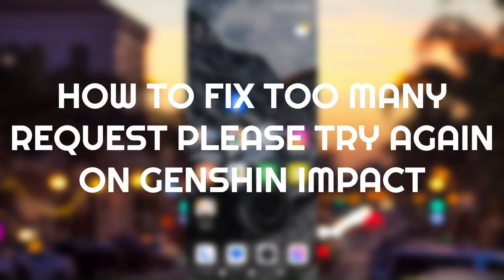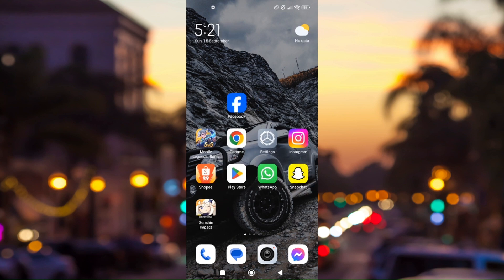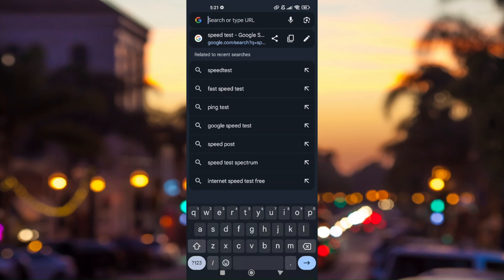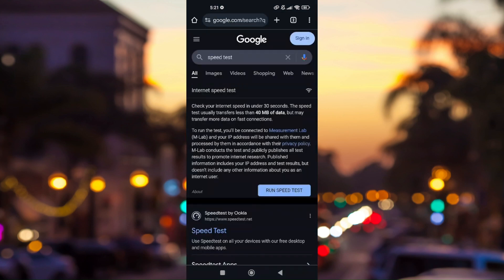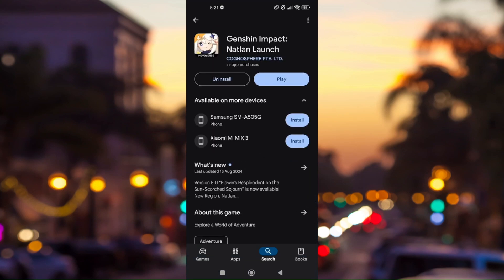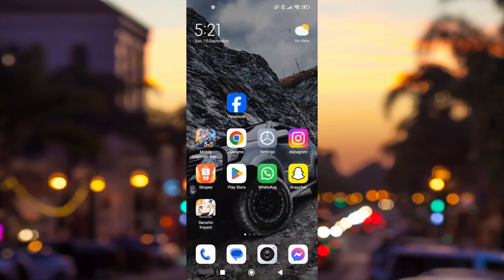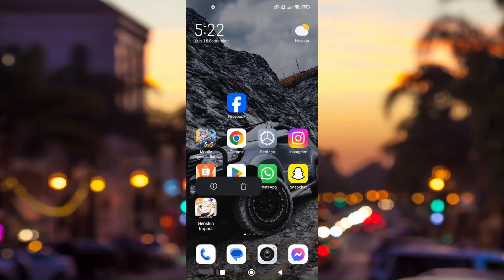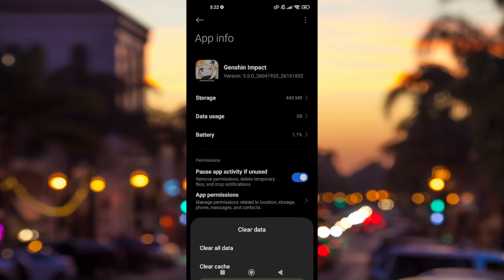HOW TO FIX TOO MANY REQUESTS PLEASE TRY AGAIN LATER ON GENSHIN IMPACT (2026)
In this video, I will show you how to fix the "Too Many Requests Please Try Again Later" error on Genshin Impact in 2026. Get your game running smoothly with these quick and simple steps.

0:00 INTRO
0:05 TUTORIAL